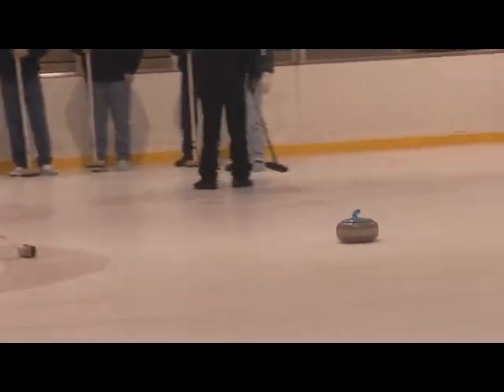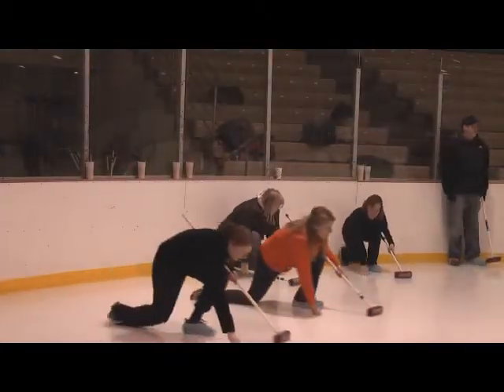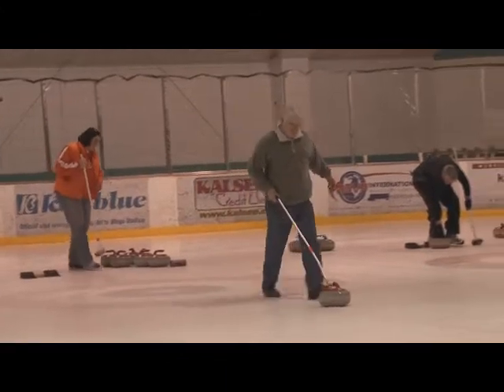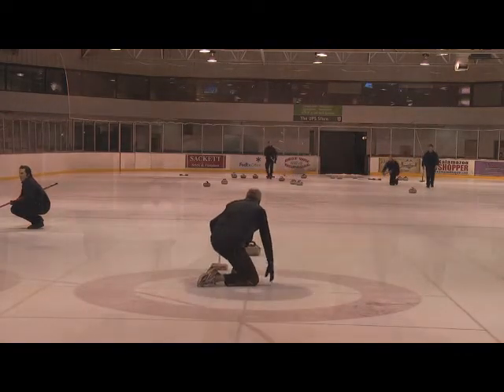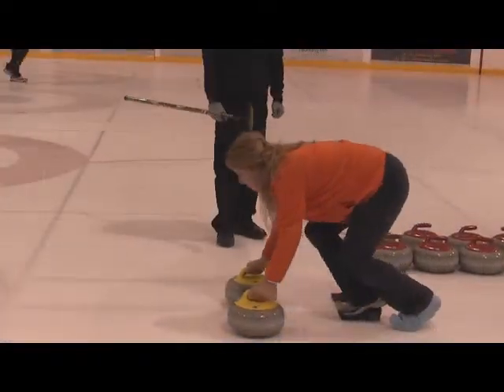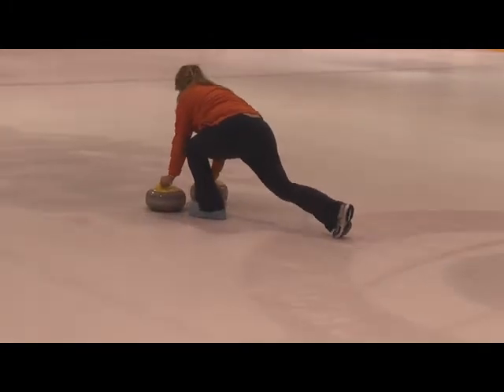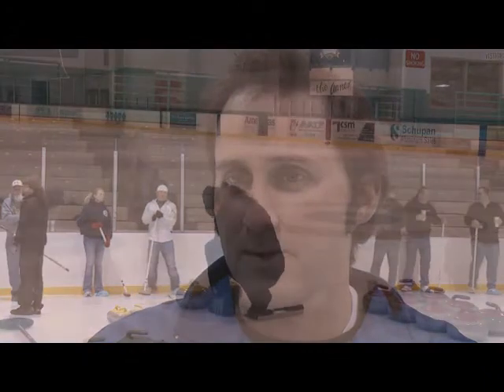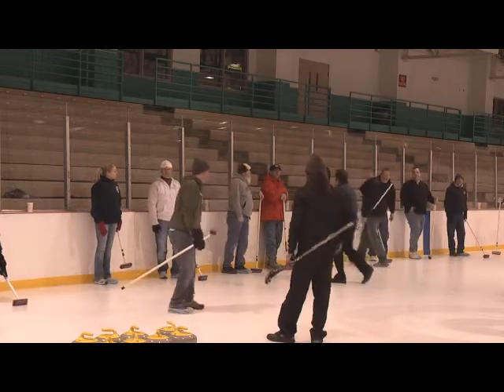Kalamazoo Curling Club President Kent Elliot on the U.S. Curling Nationals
March 6th-13th Kalamazoo's Wings Stadium will be host to the United States Curling National Championships.  Monday January 19th the Kalamazoo Curling Club which will be hosting the Nationals held an open curling event in "The Annex" at Wing's Stadium.  WKZO.COM spoke with club President Kent Elliot about how to curl and his reaction to the nationals coming to Kalamazoo.